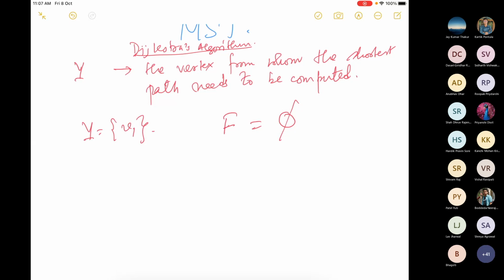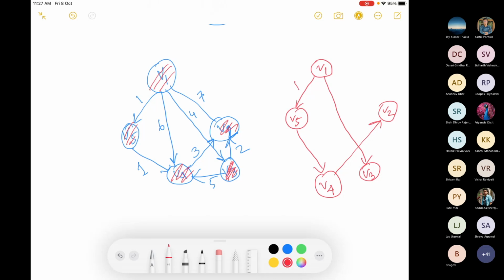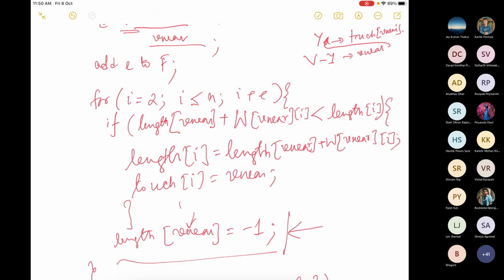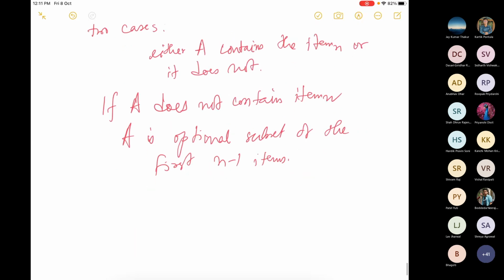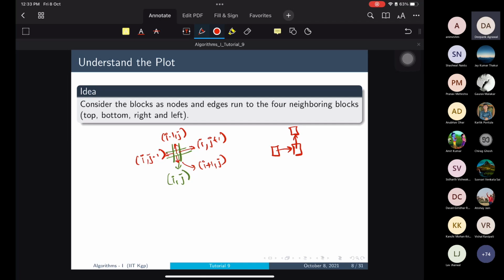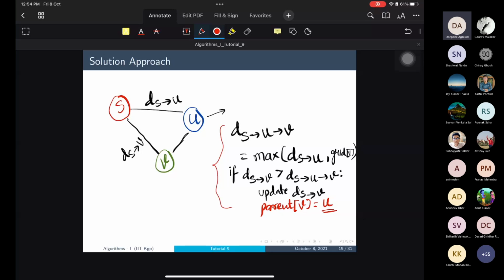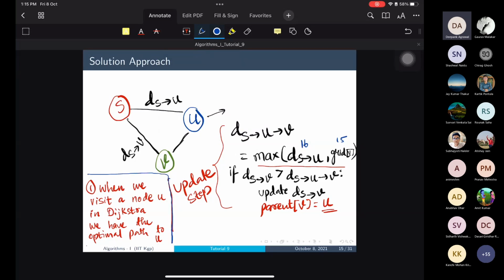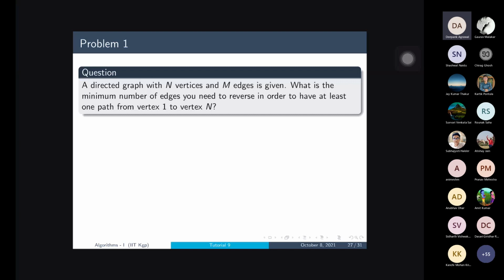W09_25_AM + T08_Greedy on Graph_2021-10-08_Fri